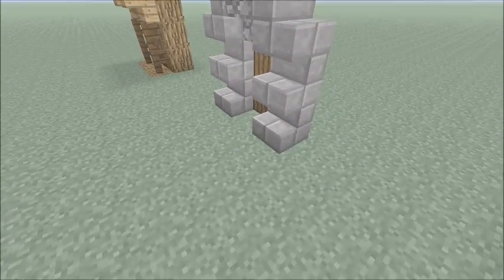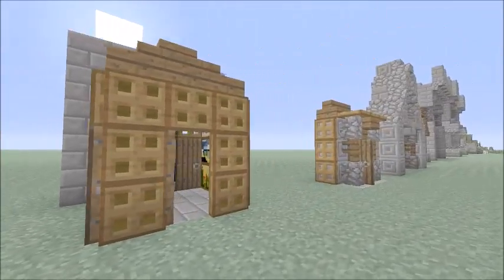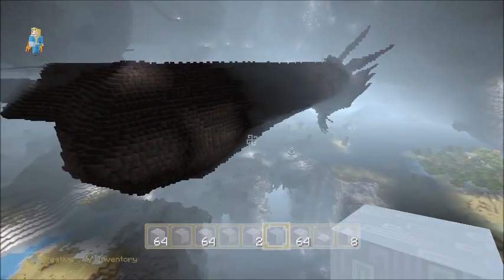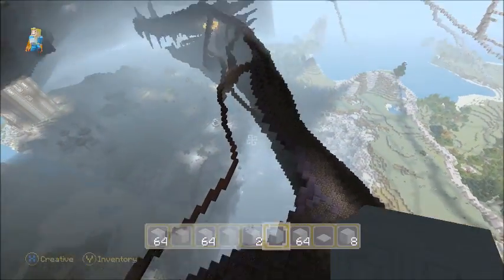Trump, 11 accents and 11 minecraft gates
Hi guys, a friend of mine suggested I sounded a bit like a school teacher on my videos so in this video I show you 11 Minecraft gate designs in 11 accents. So good, so great. You'll love it.